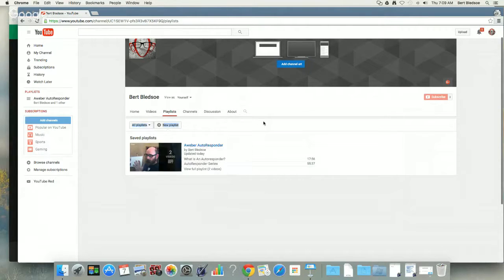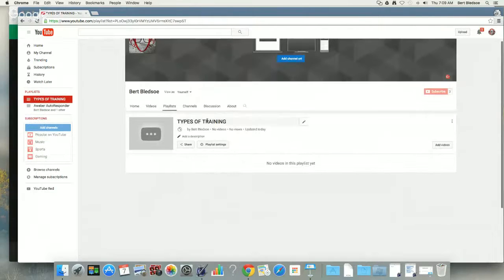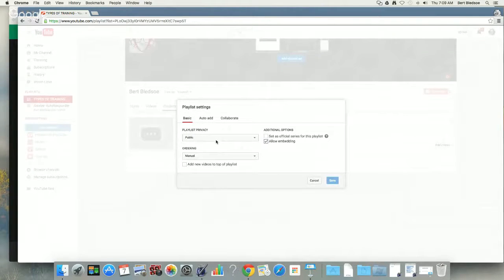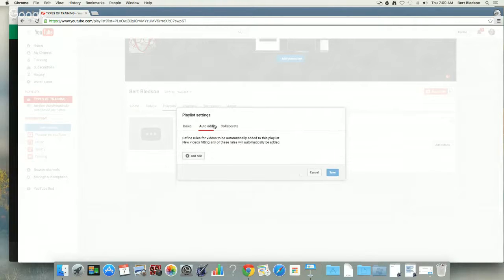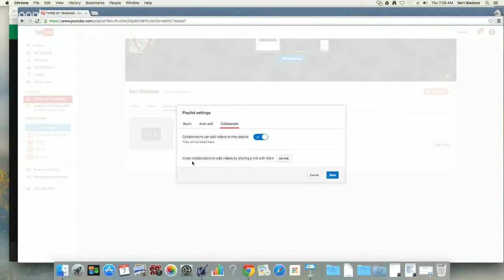Free Daily Coaching Thursday